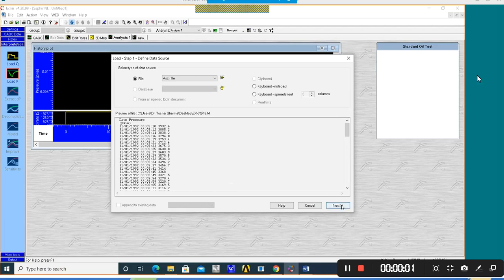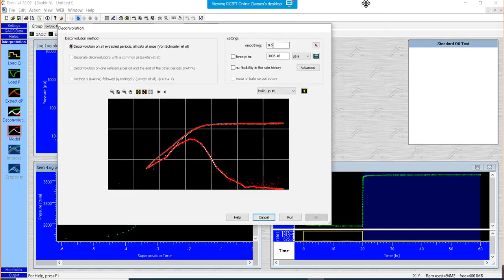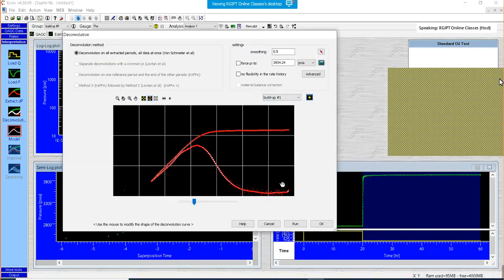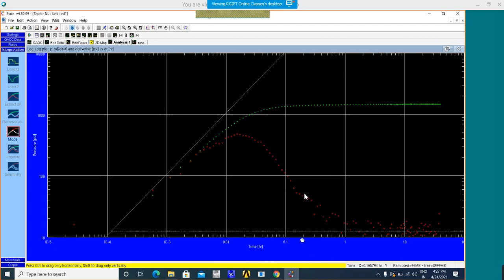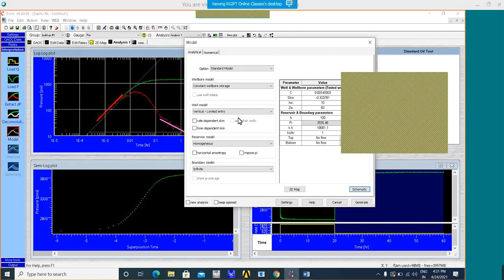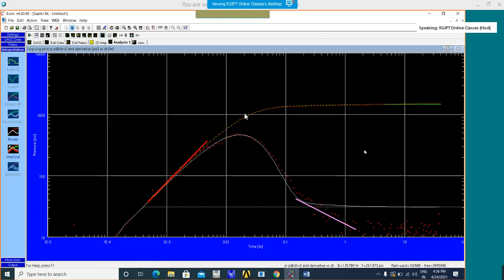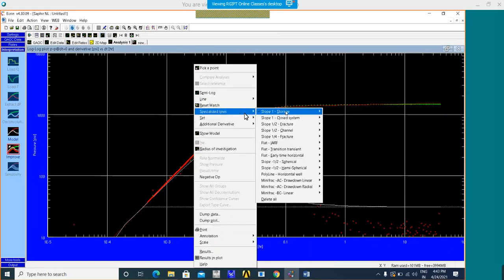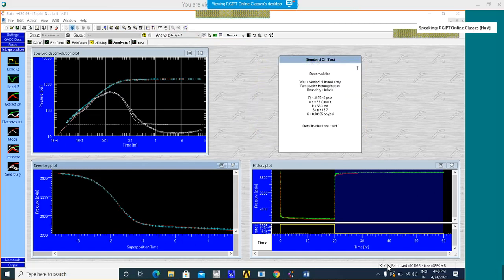Well Test Lab session 4 4 PM 24 4